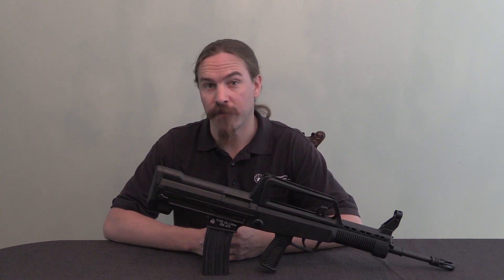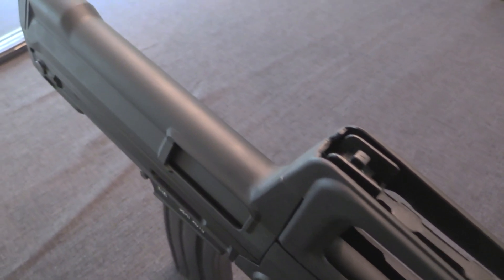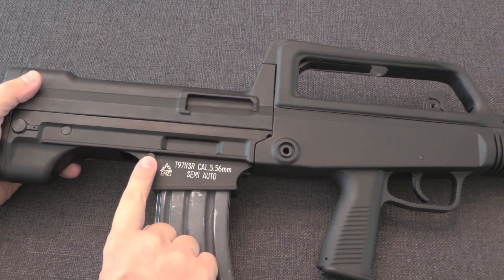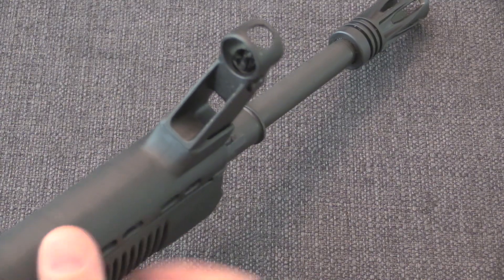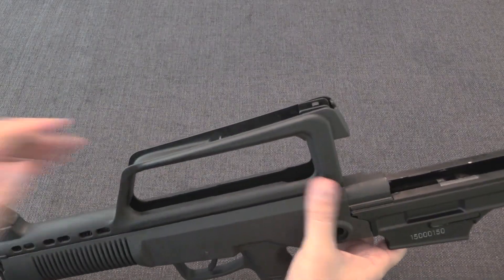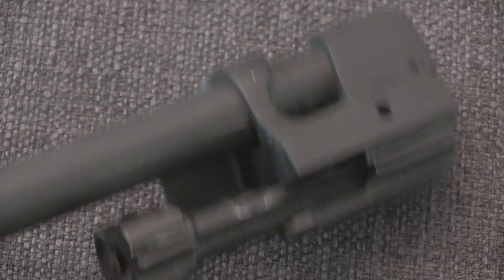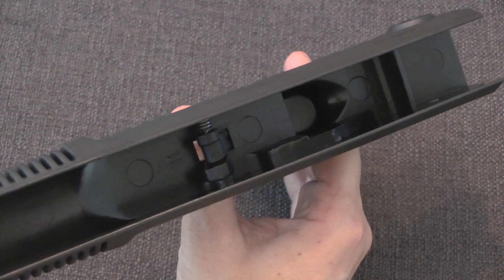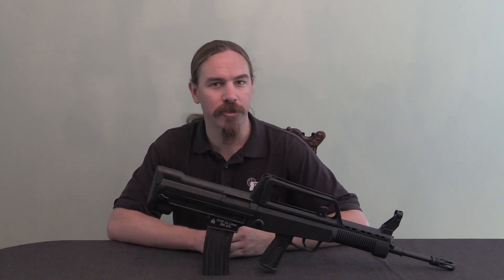Mechanics and Disassembly of the Norinco QBZ-97 / Type 97 NSR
The Chinese military introduced a new 5.8x42mm cartridge in 1987, and then developed a new bullpup rifle to use it. The rifle was the QBZ Type 95, and it was a bullpup rifle with a rotating bolt and short-stroke gas piston operating system. Shortly thereafter, a commercial export version was released in 5.56mm NATO, designated the Type 97. While Norinco rifles are barred from importation into the United States, they have become available in Canada. The rifle we are looking at today is a Canadian import Type 97 NSR.

Thanks to Daniel and Colin for arranging this opportunity for me to take a look at the rifle!